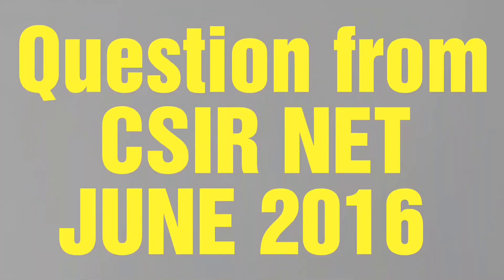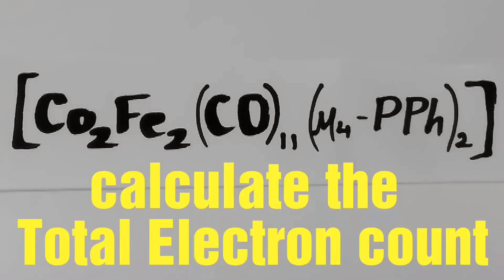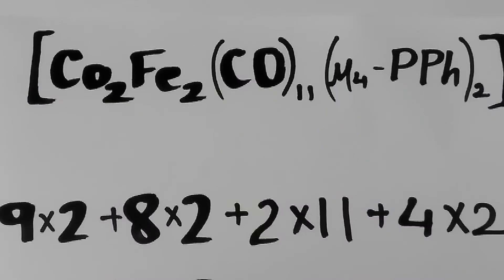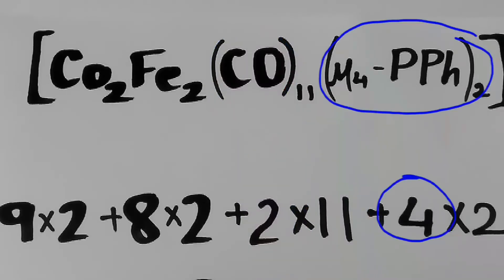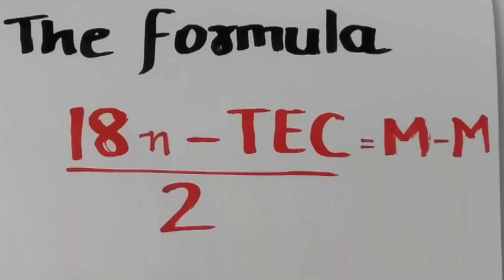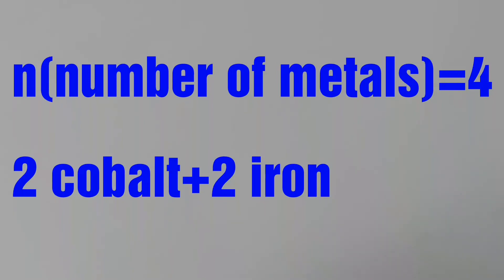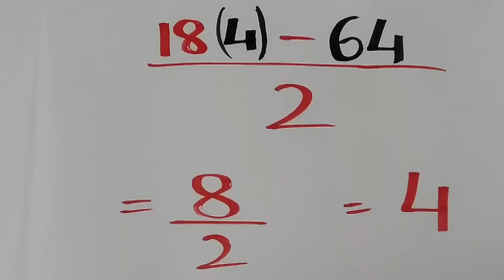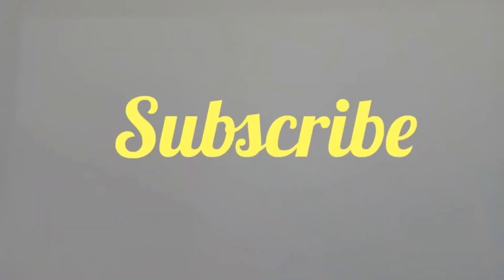Calculation of Metal Metal bond order.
Question (#26) from CSIR NET JUNE 2016. SOLVED QUESTION #26 FROM SET A